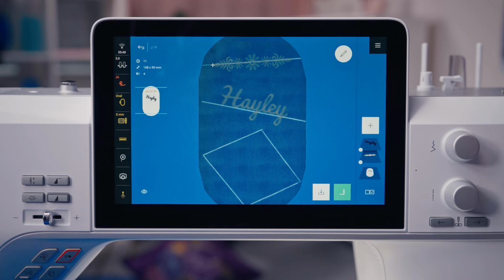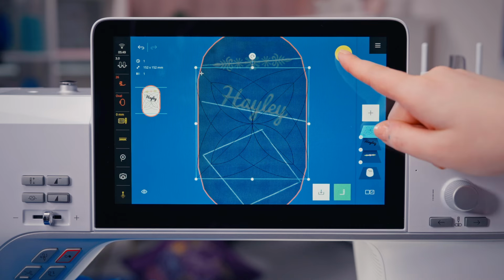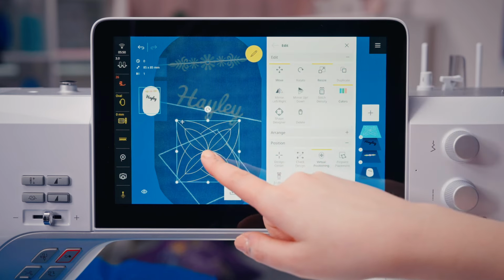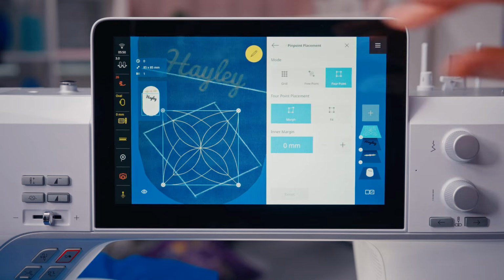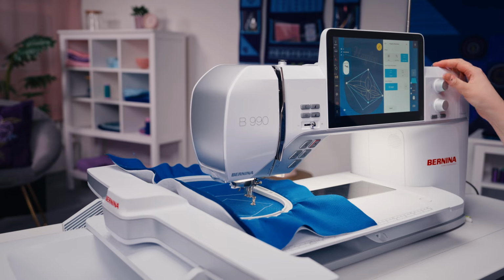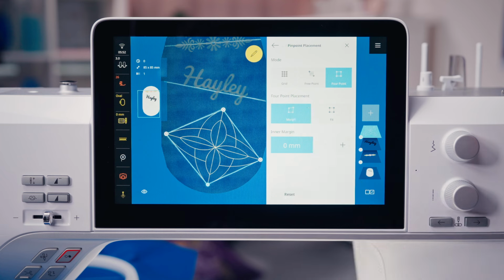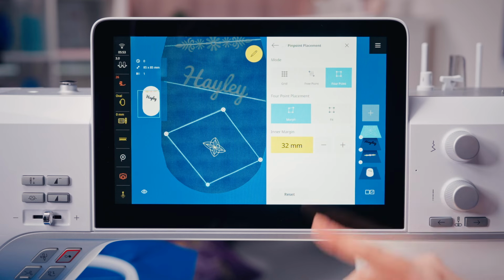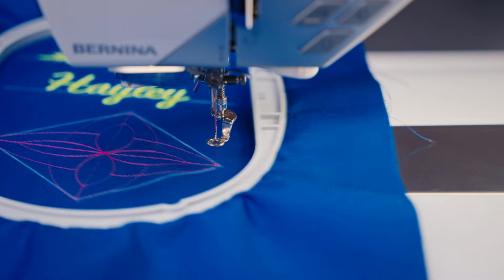BERNINA 990 – How to work with Point Placement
| Precisely positioning an embroidery design and scaling or morphing it to fit has never been easier! With the 4-Point Placement function of the BERNINA 990 the positioning of your embroidery or quilting design is extremely simple and precise.

Simply define four points on the fabric in the hoop and the design is placed proportionally or can be morphed to fit the created boundary.

Find out more about the BERNINA 990 or at your local specialized BERNINA dealer.